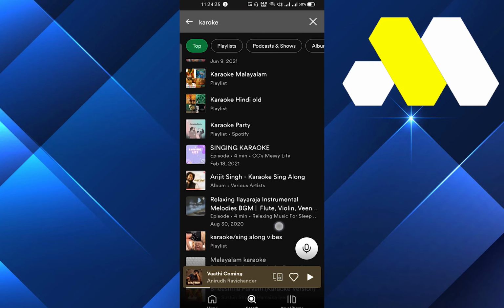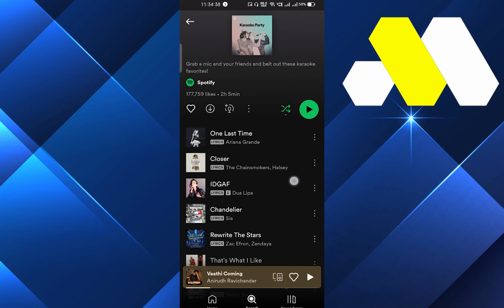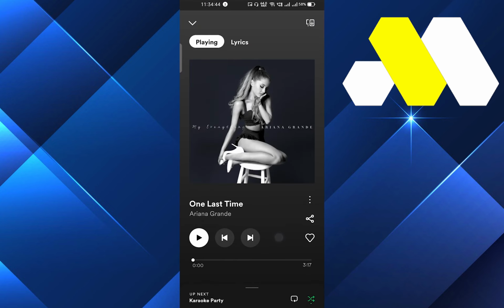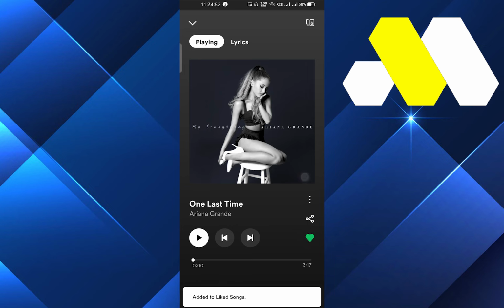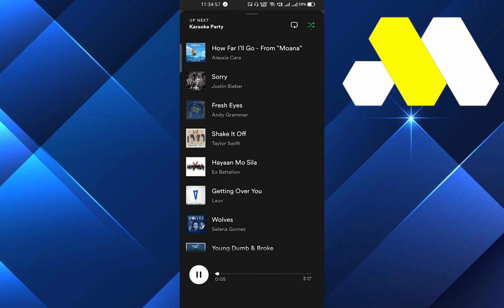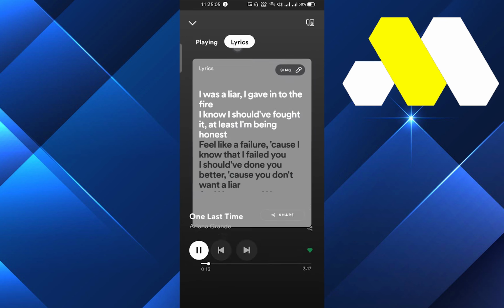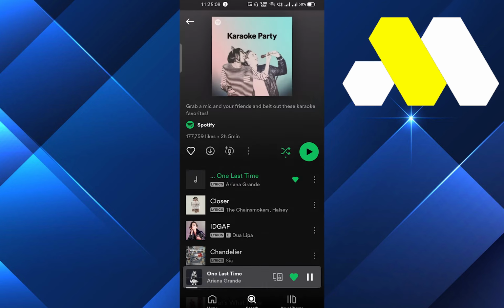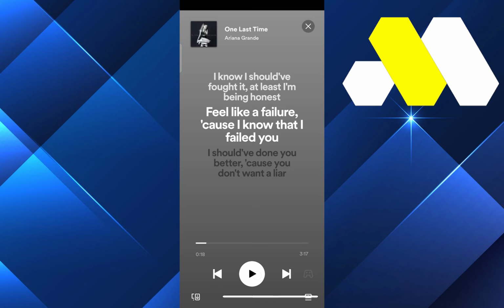How To Karaoke On Spotify (Easy Way 2022)